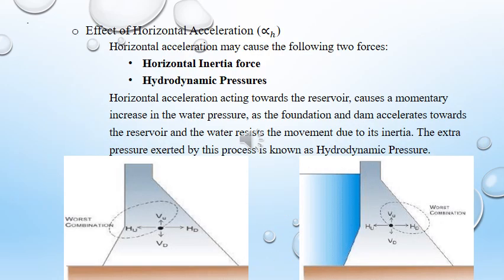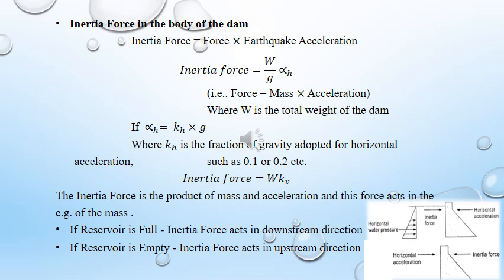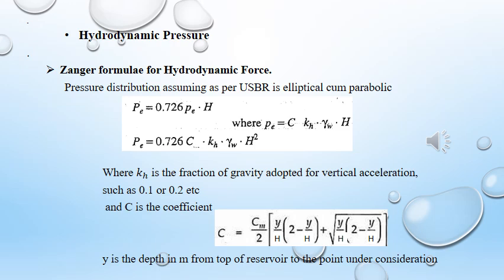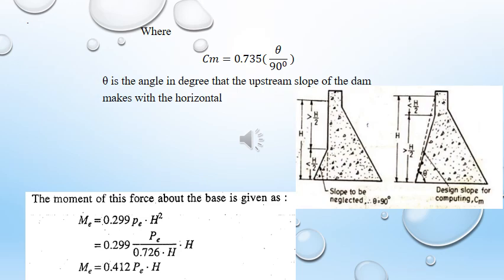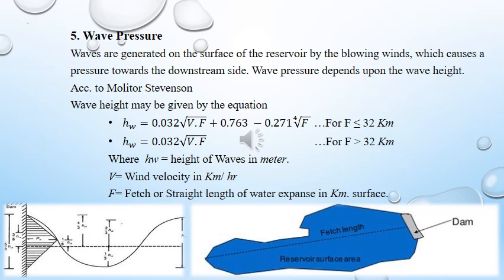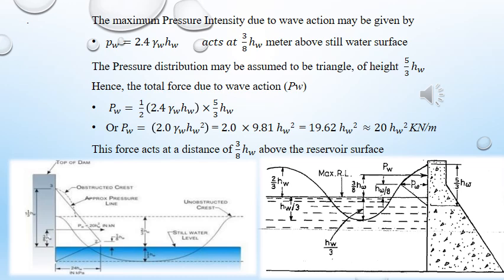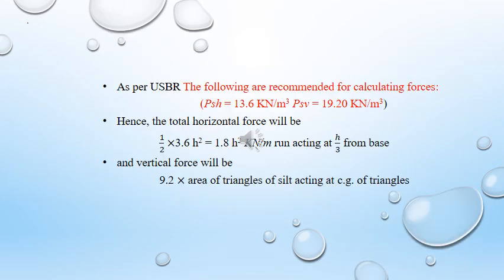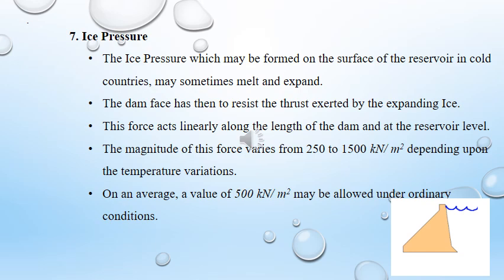Gravity Dam Unit I 4